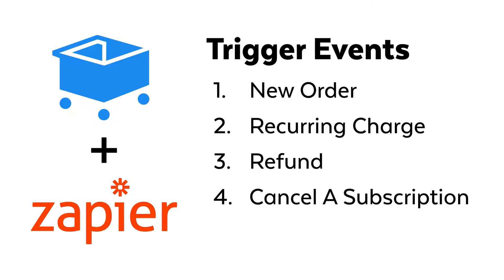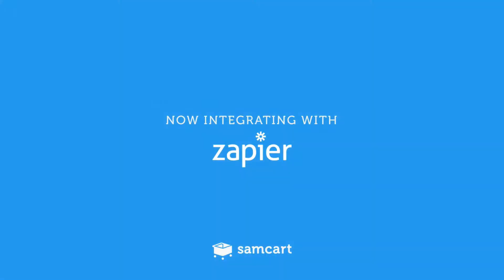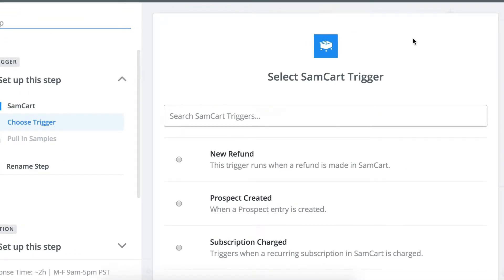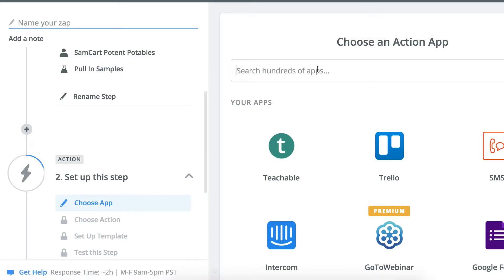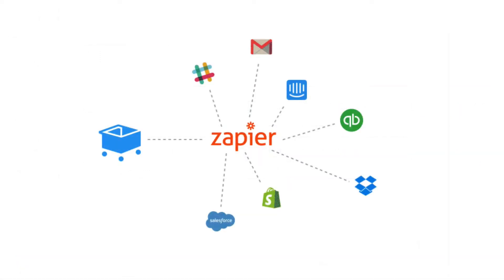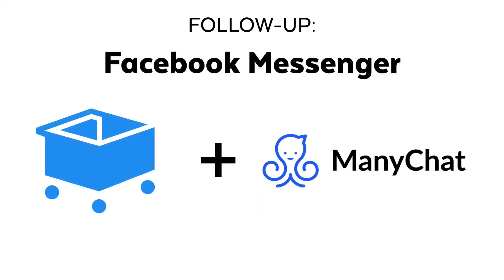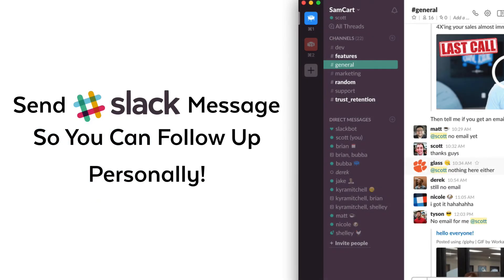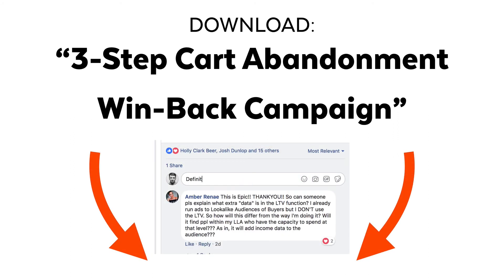How To Automate Cart Abandonment With SamCart and Zapier